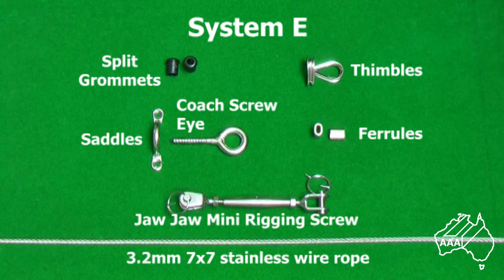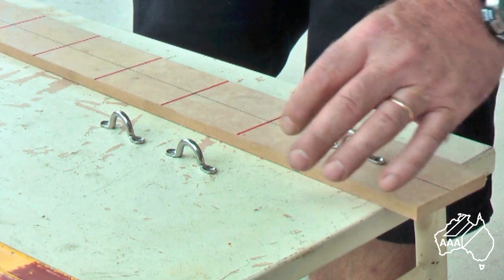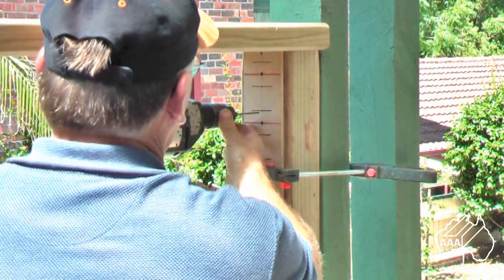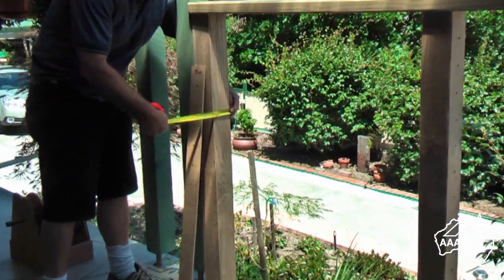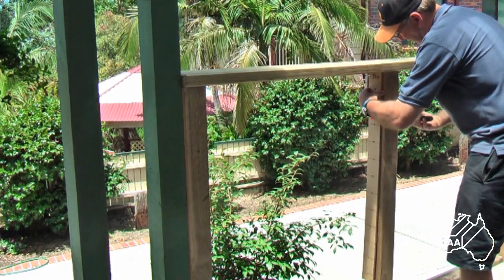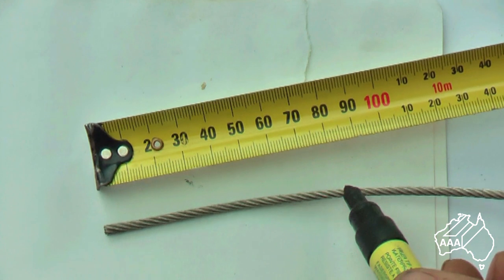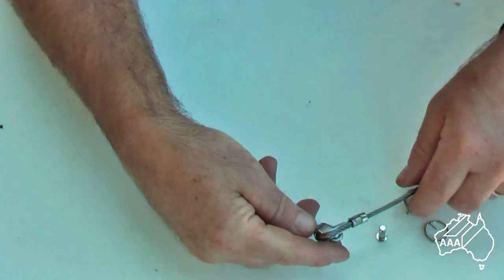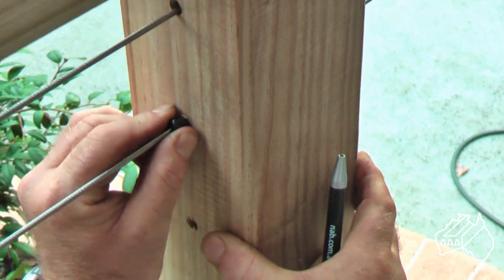DIY Stainless Steel Wire Balustrading System E Mini Rigging Screw and Fork Terminal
Step by step instructions by a professional balustrader show you how easy it is to install a professional quality hand swaged stainless steel wire balustrade. Our System E uses saddles and a coach screw eye the anchor points, thimbles, ferrules and a mini jaw/jaw rigging screw to tension the stainless wire rope. Crimpers are used to hand swage the ferrules onto the stainless wire rope. The compact System E is a popular choice with home renovators. All components and tools are available from AAA Metal Suppliers.